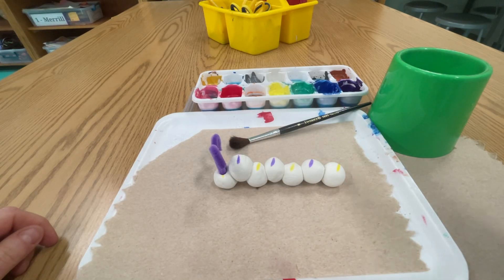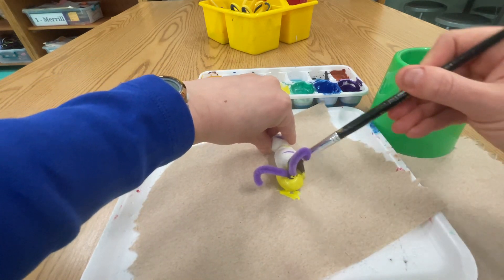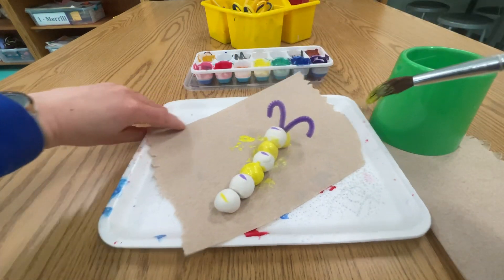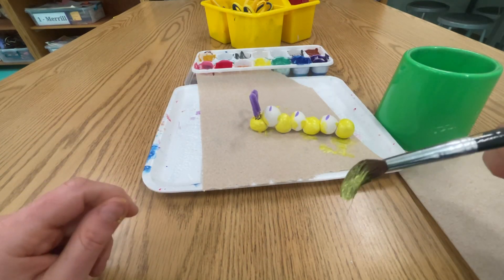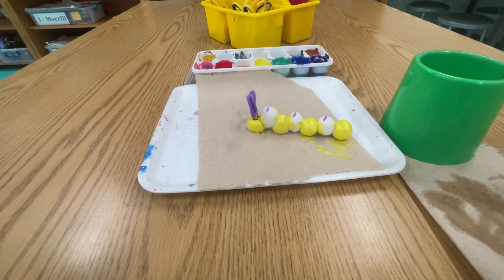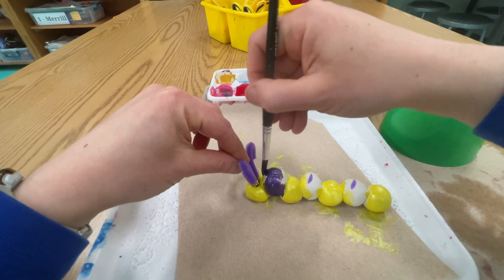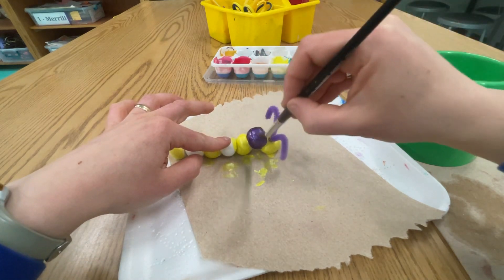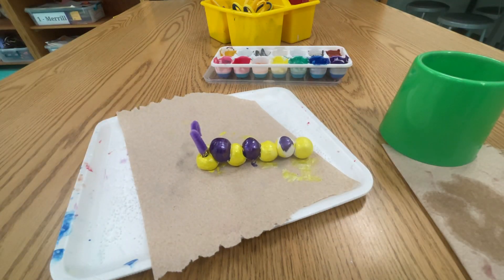Paint your AB pattern caterpillar